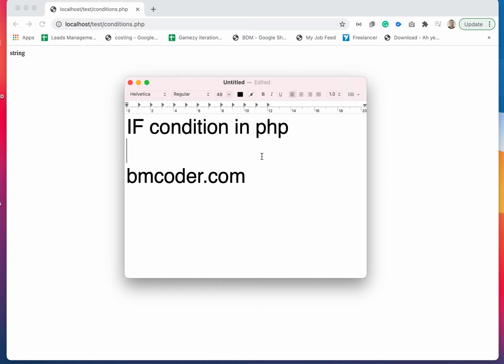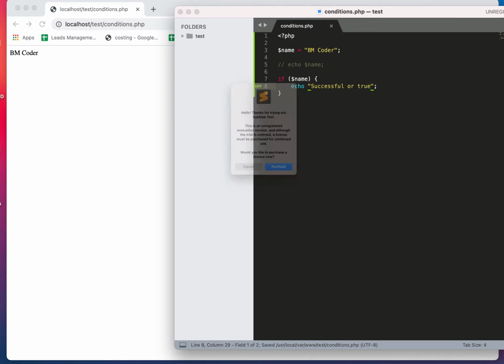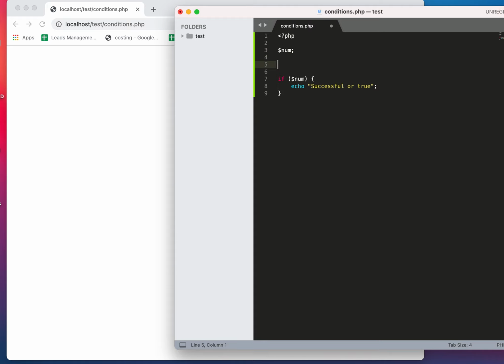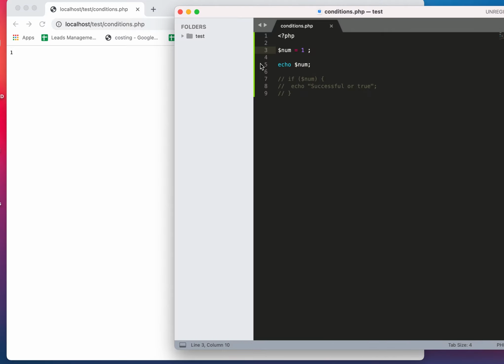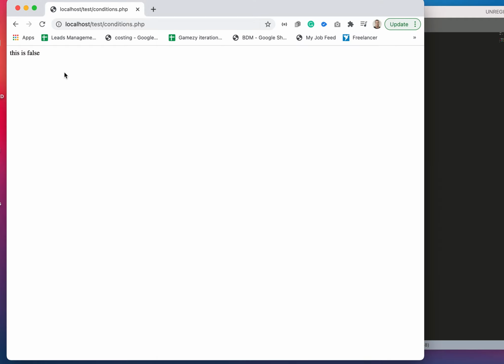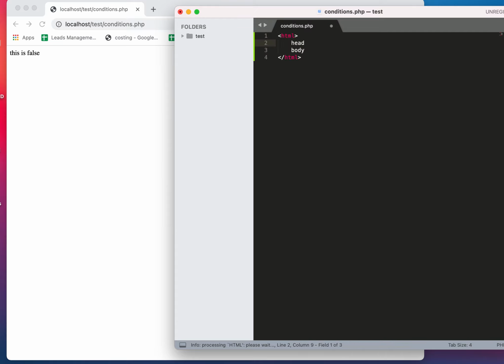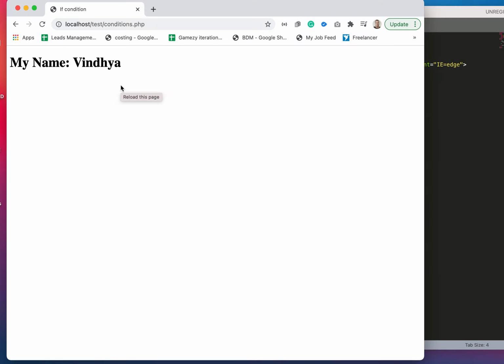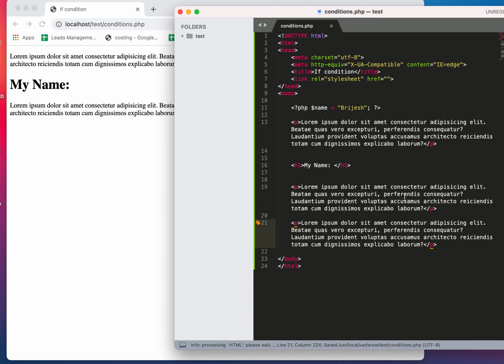Using if condition in php - Tutorial